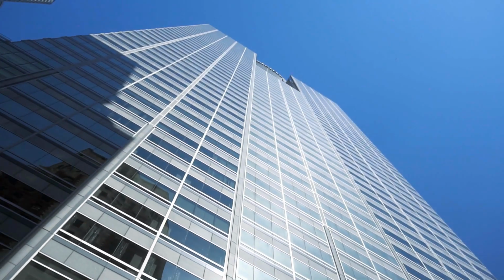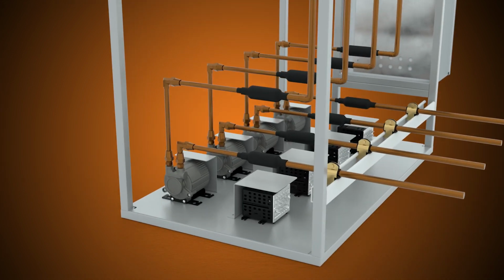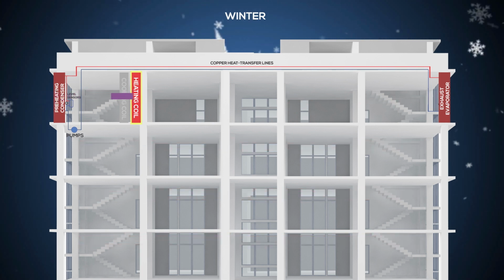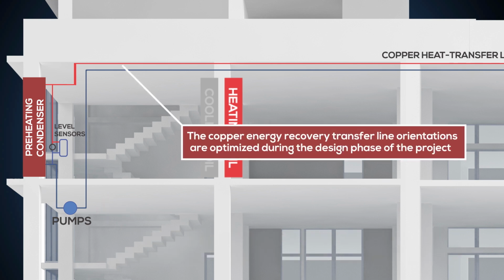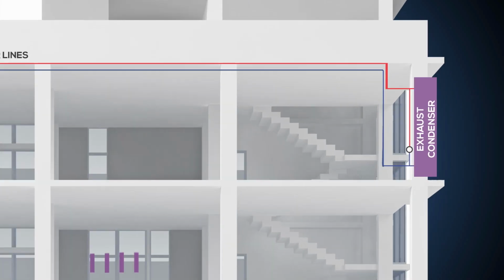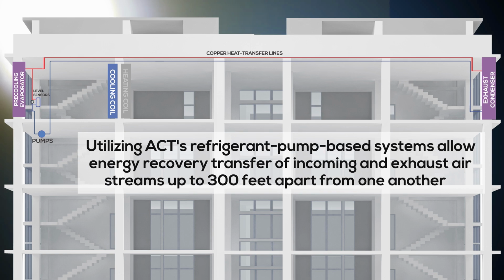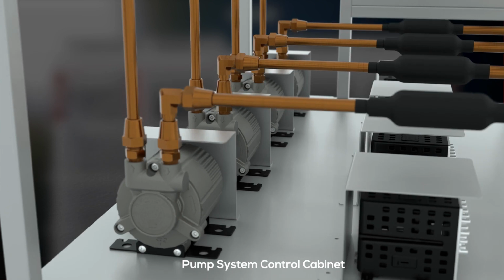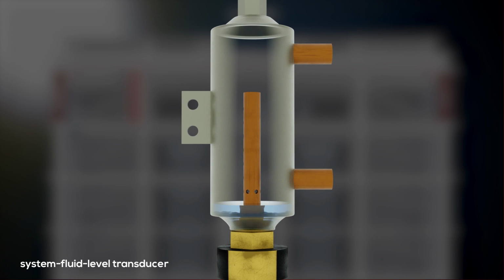Commercial Building HVAC- See what it takes to save $100k plus utilizing energy recovery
This animation helps to break down ACT's HVAC systems, using a real world example to show not only how our systems work, but how they cut utility costs with energy efficiency and carbon emissions reductions.